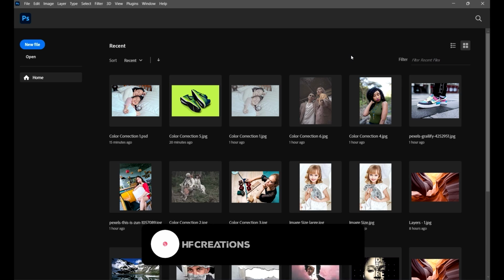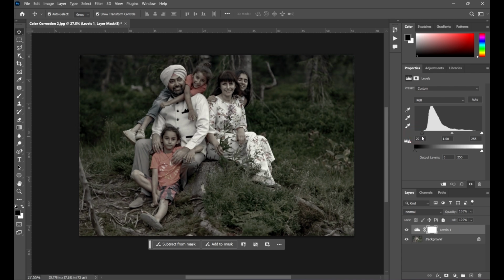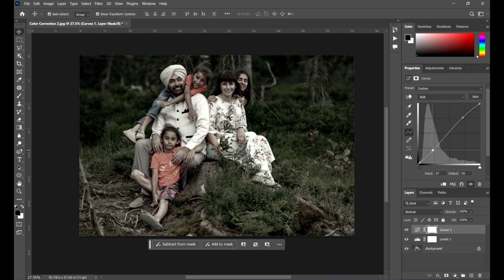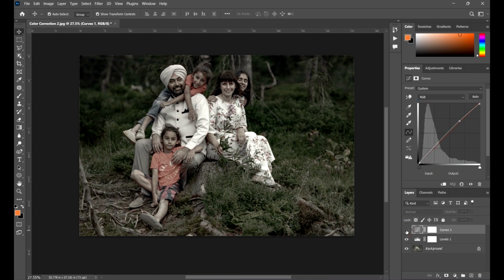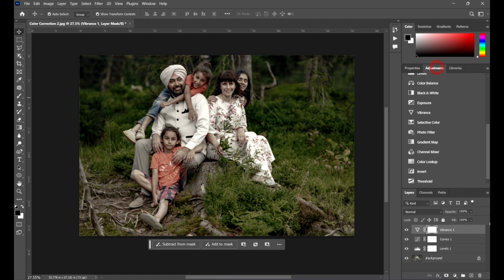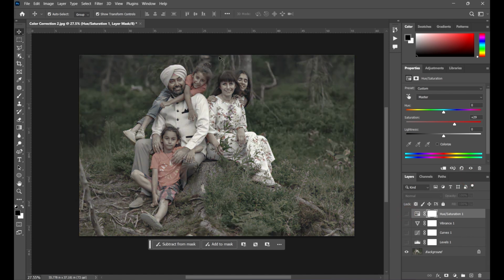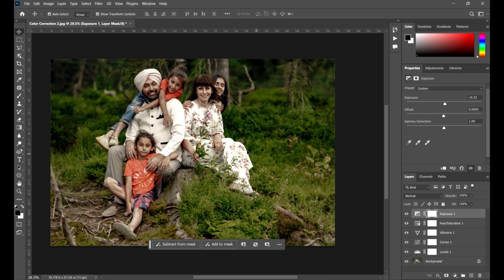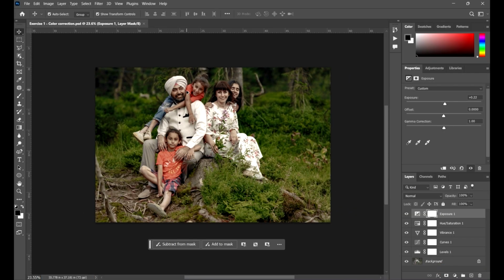Exercise 1 – Color Correction in Adobe Photoshop CC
This Tutorial is a part of our Adobe Photoshop CC Course. In this video, you’ll learn how to bring a dull image to life with color correction techniques learnt in previous videos.